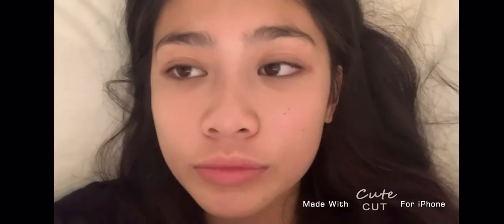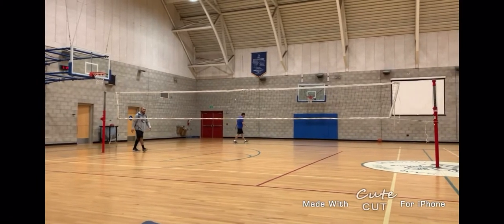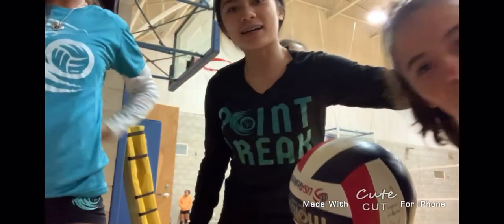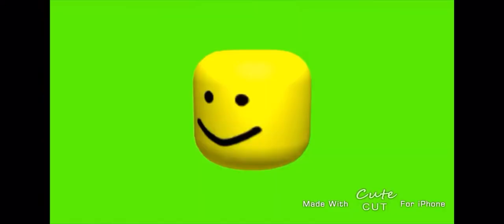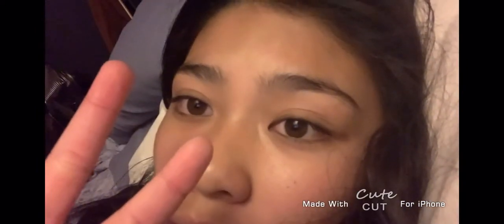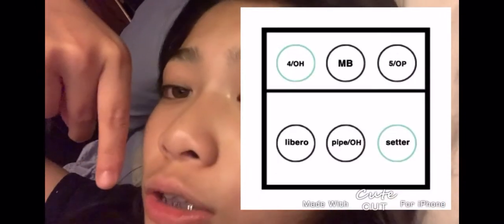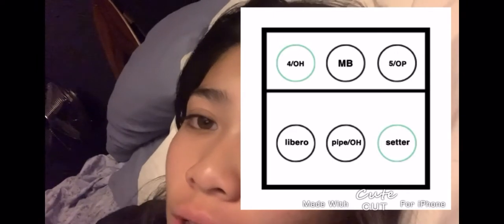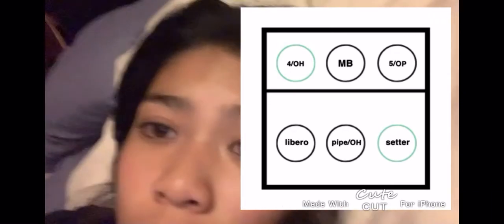spanish project- volleyball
i’m posting this so my group and i can get credit , even if there is : nothing of erica and sulayman. i hope they get credit - and we don’t get deducted points.